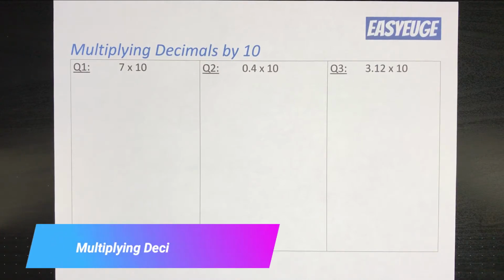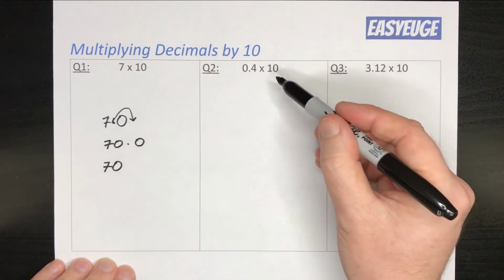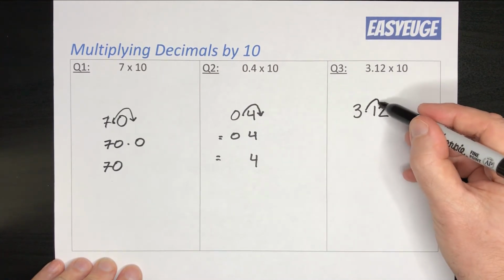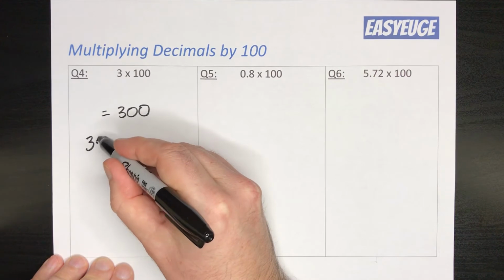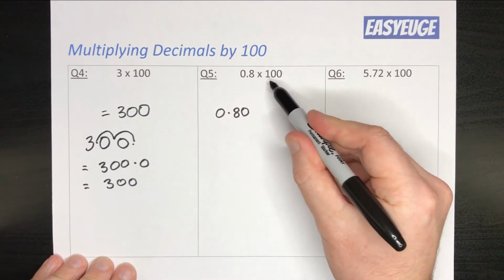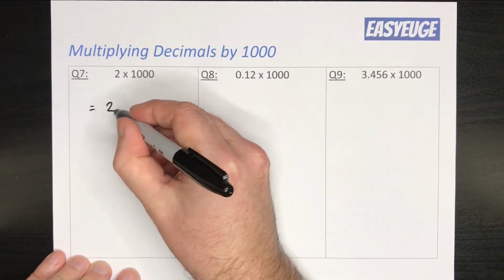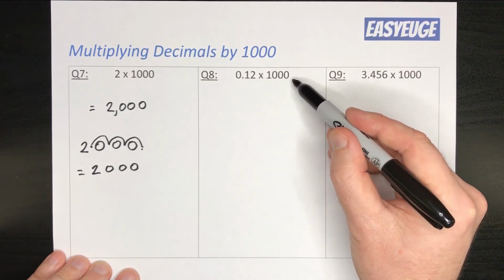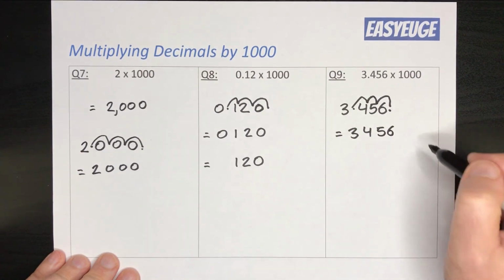Multiplying Decimals by 10 100 and 1000 (Easy)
Learn how to Multiply any Decimal number by 10, by 100 and by 1000, in this video from EasyEuge. This is a great instructor-led video to show you how to quickly multiply decimal numbers by 10, 100 and 1000 and this video shows you how to move and replace the decimal point too.